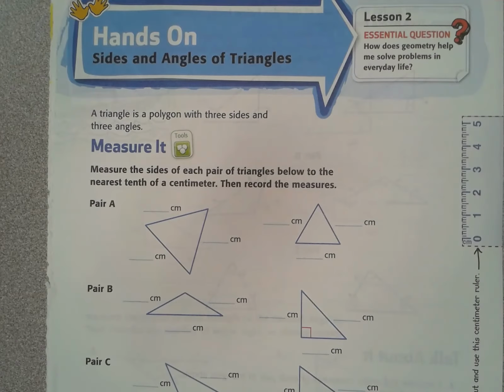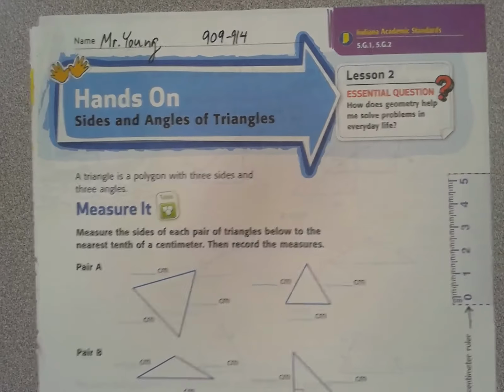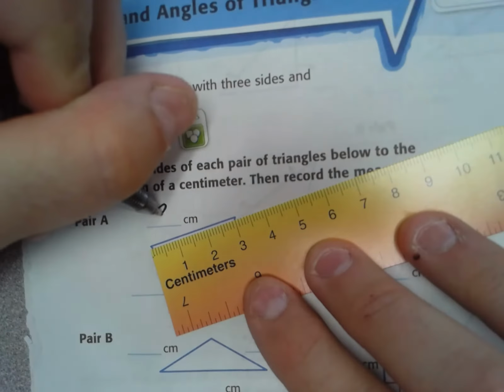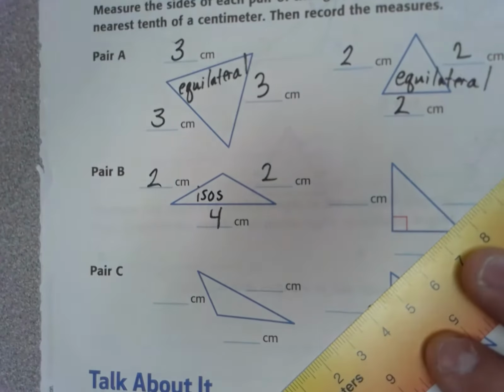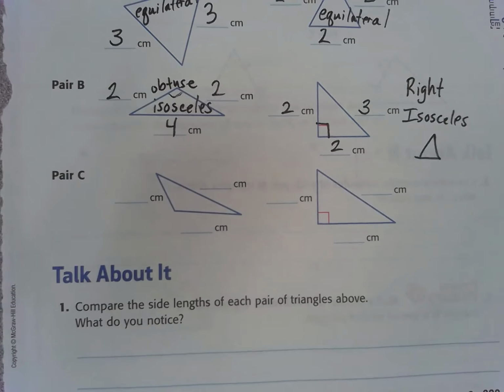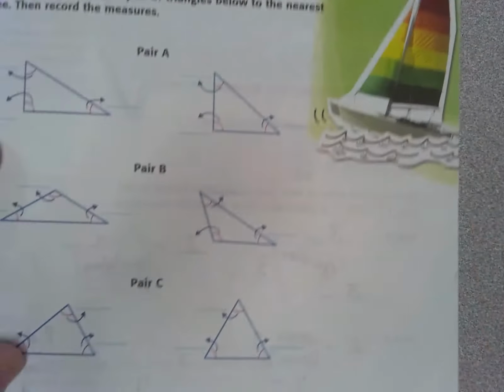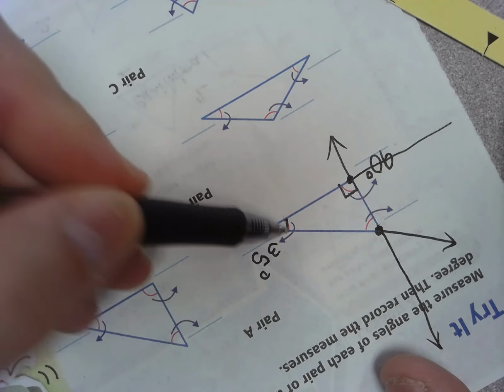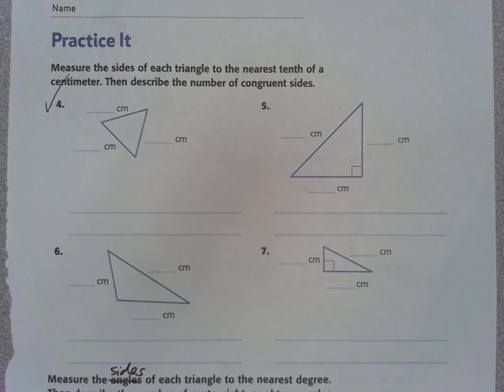Ch. 12 Lesson 2: "Hands On - Sides and Angles of Triangles" pages 909-914 MyMath